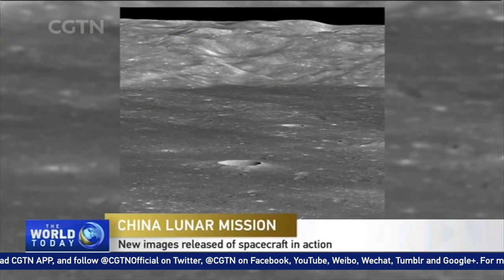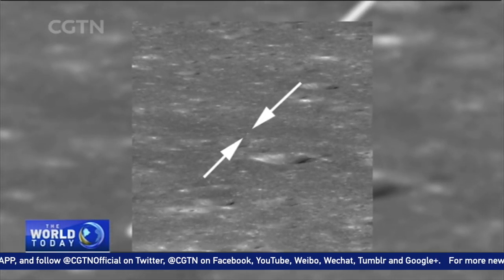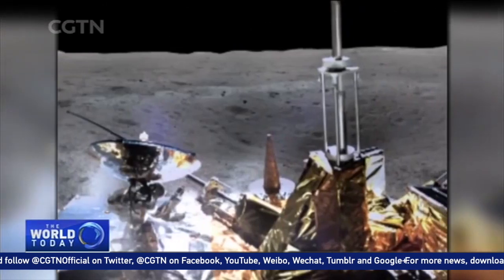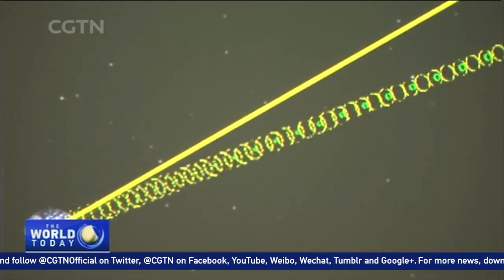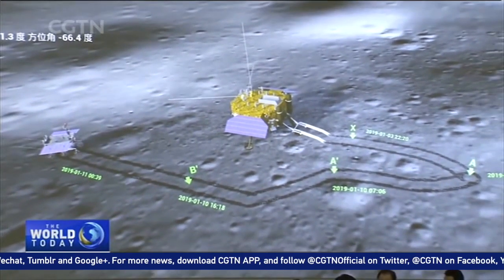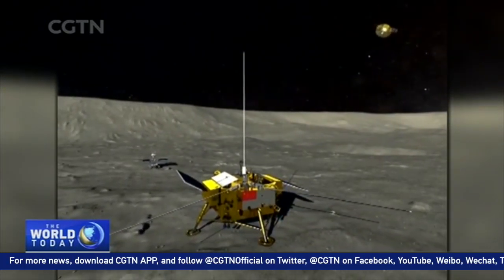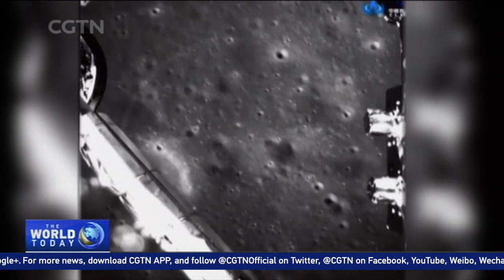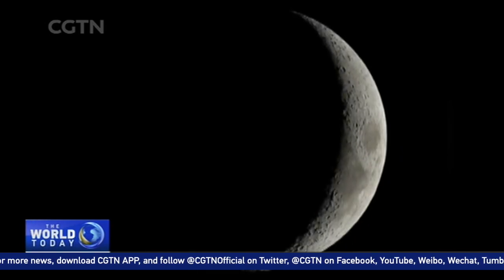NASA probe releases new images of China's lunar landing site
NASA probe captured new images of China's Chang'e-4 Lunar Landing Site in two pixels. The black-and-white picture released by NASA showed the west wall of Von Karman crater, a massive mountain range, rising over 3,000 meters above the floor. China's Chang'e-4 probe, launched on December 8 in 2018, landed on the Von Karman Crater in the South Pole-Aitken Basin on the far side of the moon on January 3.